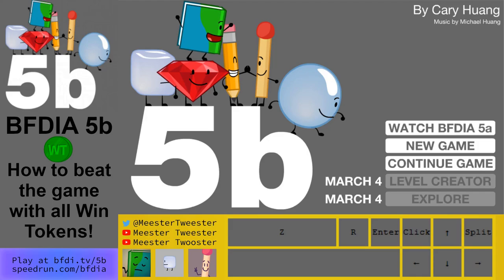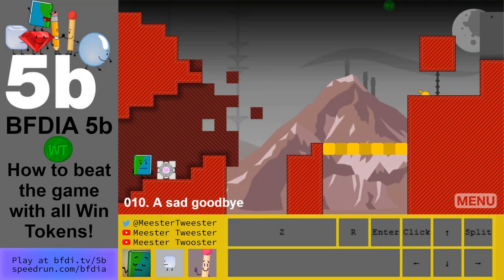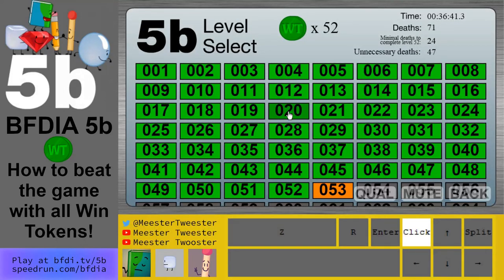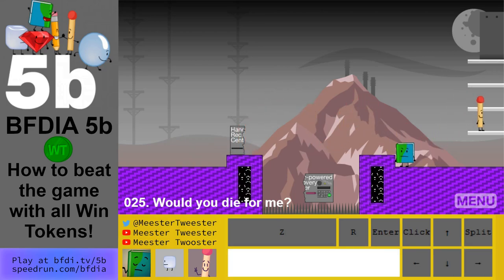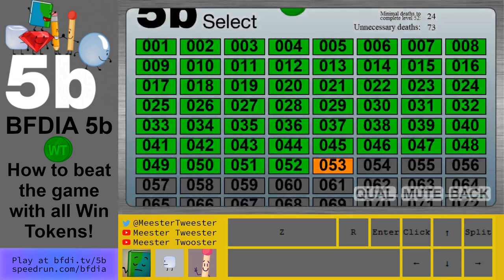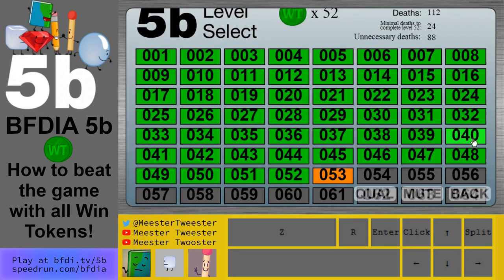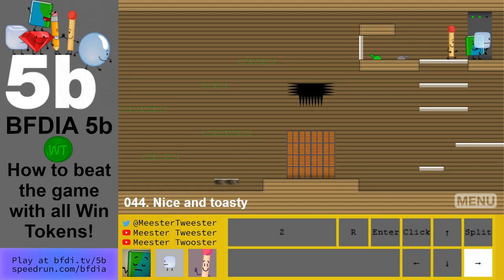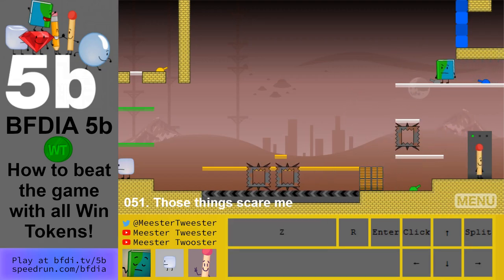BFDIA 5b - All Win Tokens tutorial [500 subscriber special]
I will teach you how to beat the game with all Win Tokens! I know a lot of people struggle to collect them, so I made a tutorial video on how to collect them all.